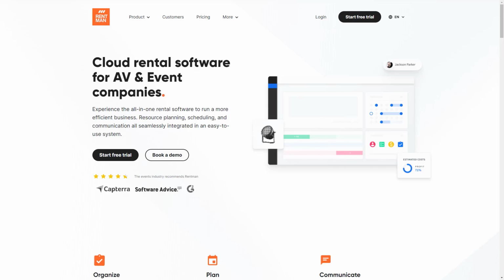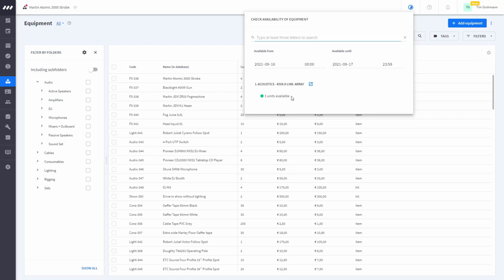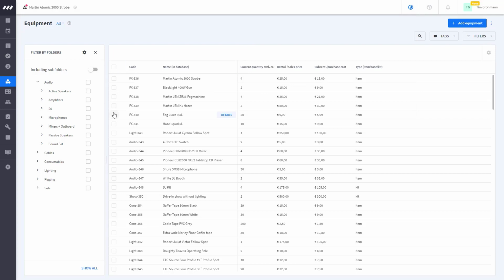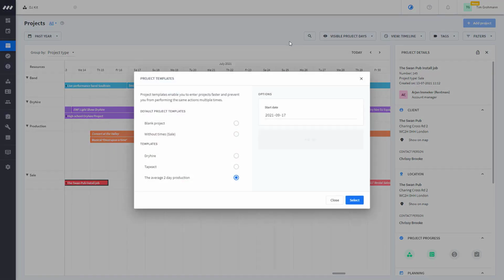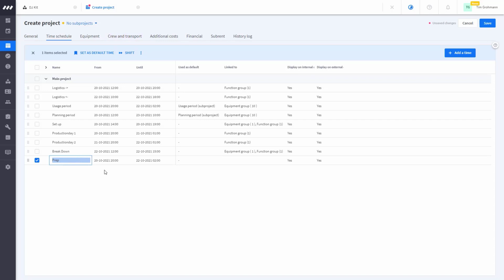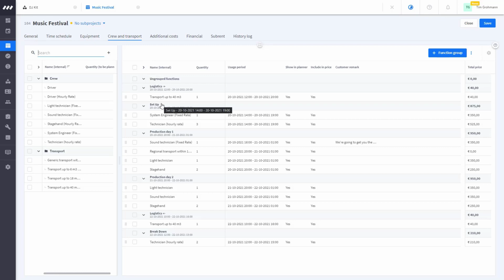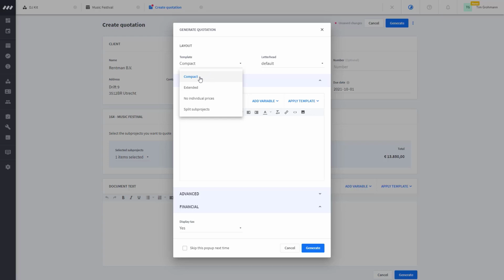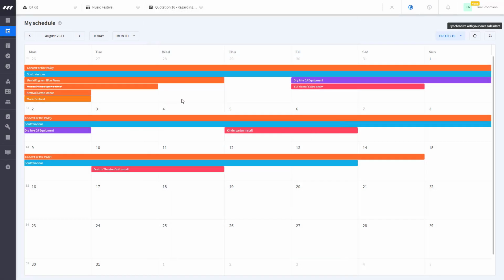Equipment Scheduling + Quoting & Invoicing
In this video, Tim will show you how to use Rentman to book your equipment. Firstly, he will  give you an overview of all the available modules, show you how to create projects and dive deeper into the equipment tab. Lastly, he will give you an introduction to our Quoting & Invoicing add-on.